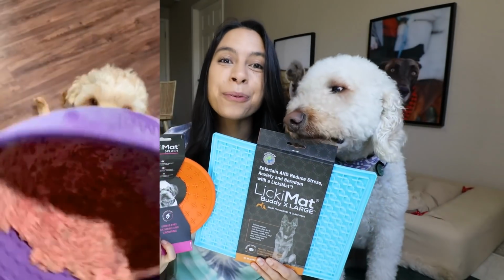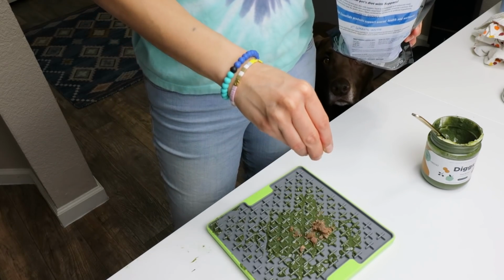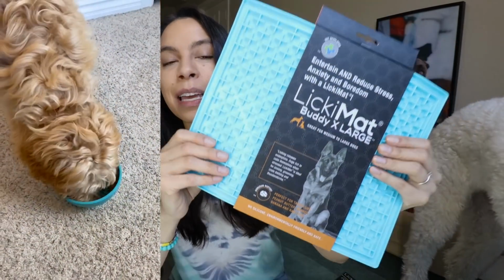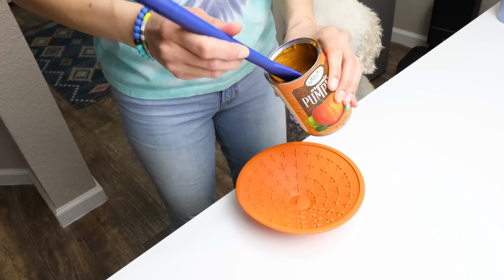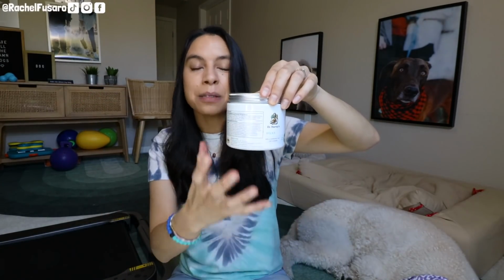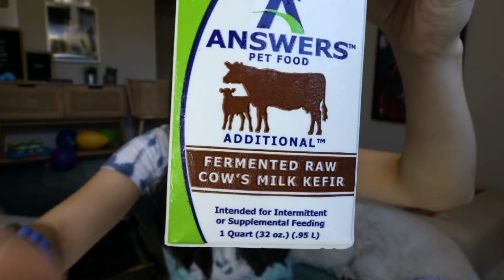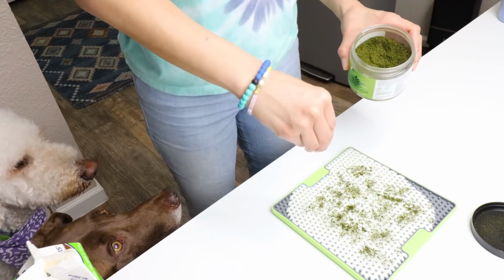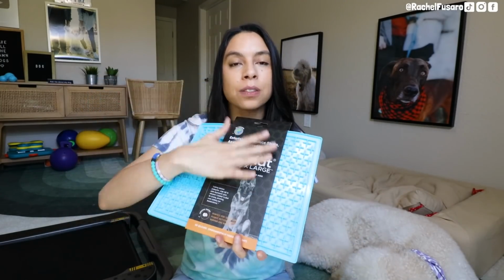HEALTHY Lickmat Recipes 👉 For Anxious, HYPER or Bored Dogs!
PRODUCTS FROM VIDEO:
⭐ LickMats, Toppl & Toppers